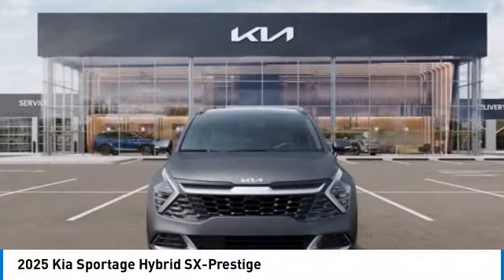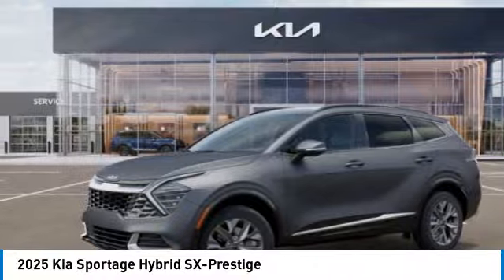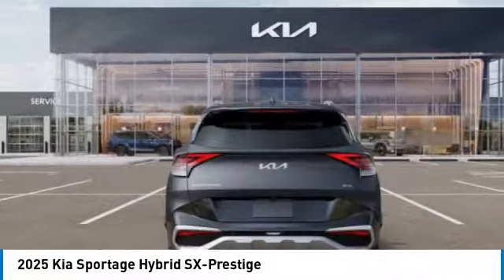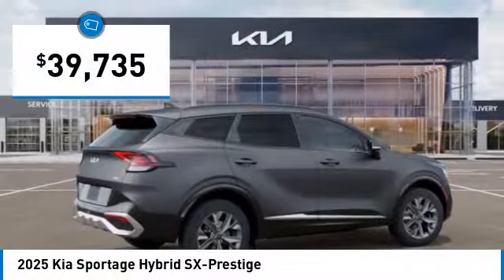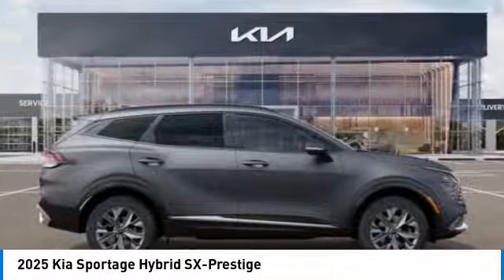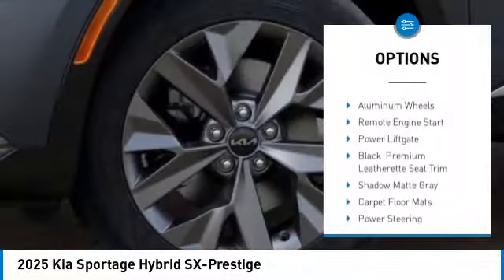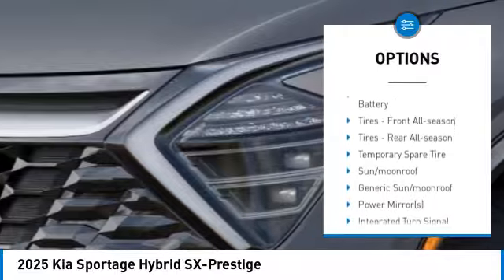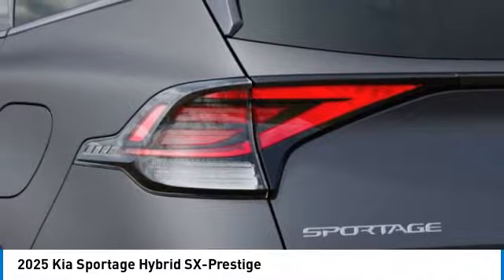2025 Kia Sportage Hybrid Inver Grove Heights,St Paul,Minneapolis 27636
2025 Kia Sportage Hybrid SX-Prestige

*Sale Pending*WHY BUY FROM US?Luther Nissan Kia is one of the premier dealerships in the country. Our commitment to customer service is second to none. We offer one of the most comprehensive parts and service department in the automotive industry. Our primary concern is the satisfaction of our customers. Our online dealership was created to enhance the buying experience for each and every one of our internet customers.